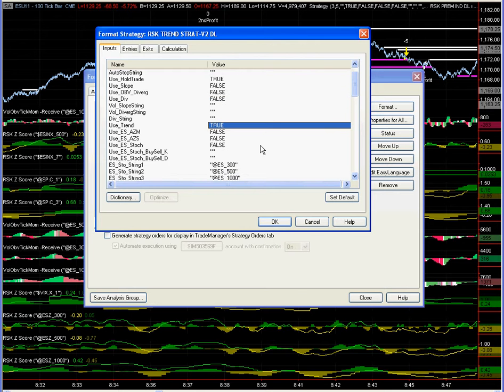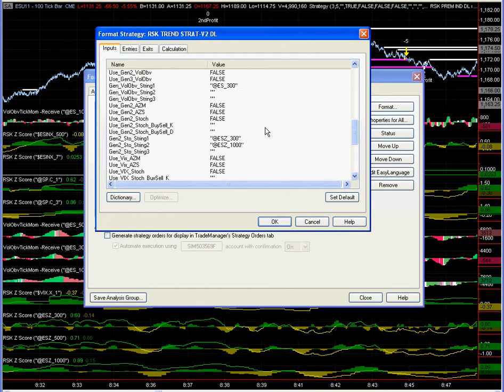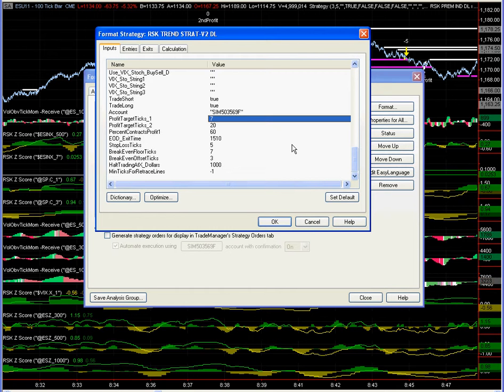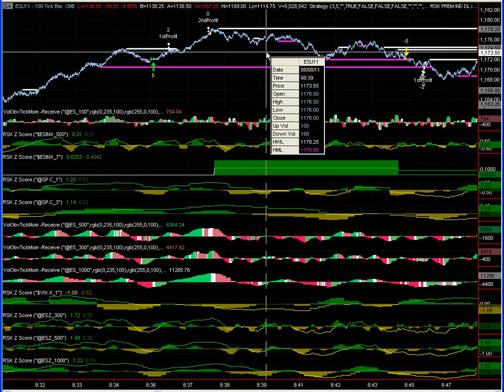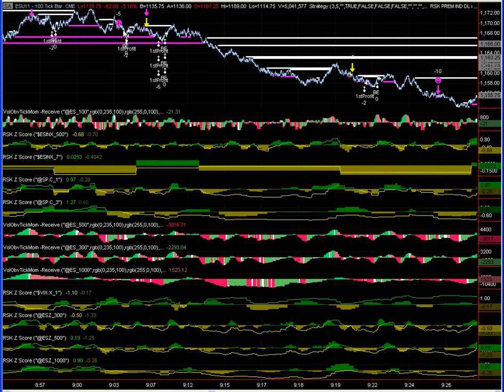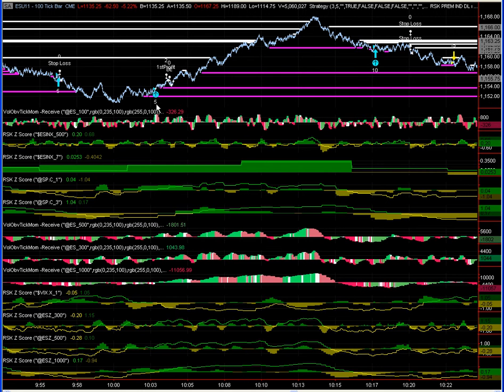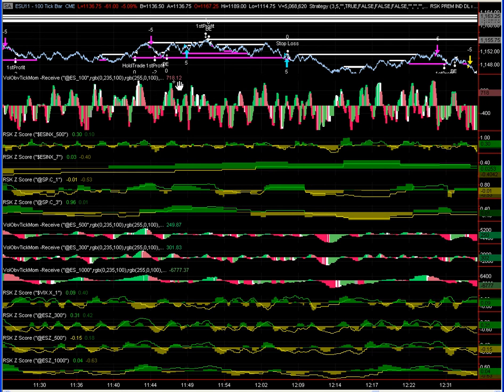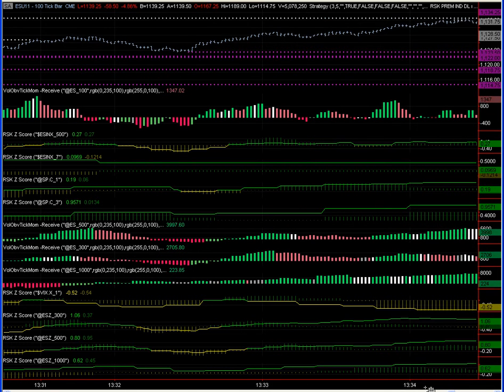Emini S&P 500 Day Trading Futures, Profit Targets & Hold Pattern, AUG 8 2011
Recap of Trades Using Dual Profit Targets and Hold Trade Feature